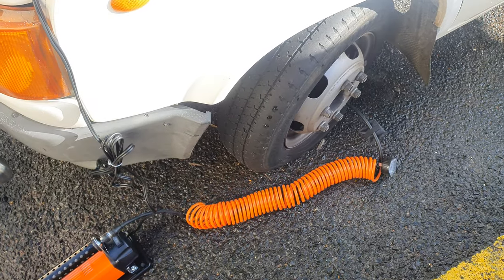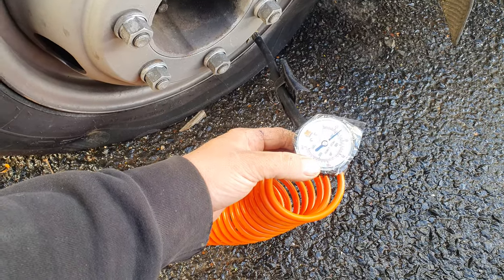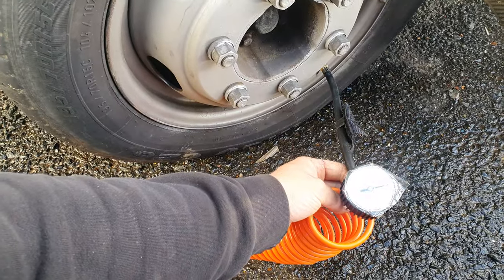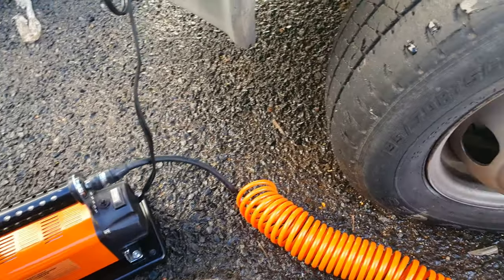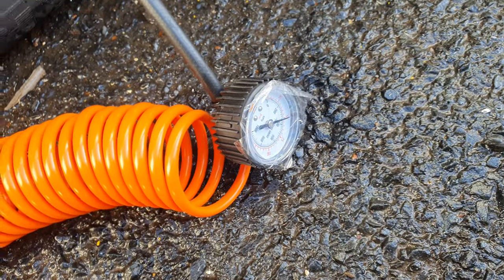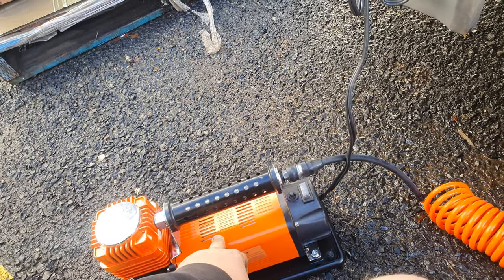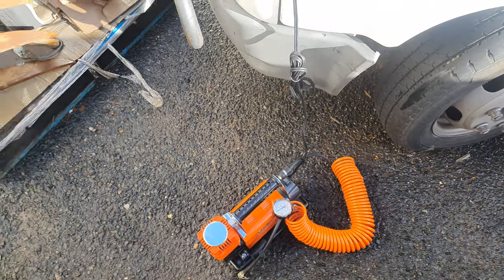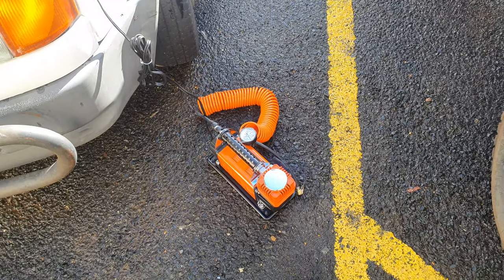Maxtrac 160lpm 12v 4x4 compressor test (repco Australia)